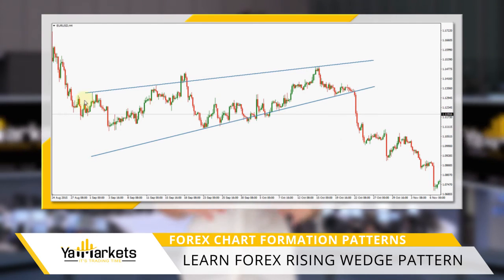Chart Formation Patterns | Lesson 13 | Forex Rising Wedge Pattern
Rising wedges occur when both the slope of the lows and the highs are rising. The slope of the lows must be steeper though so that at some point it forms a point with the slope of the highs.